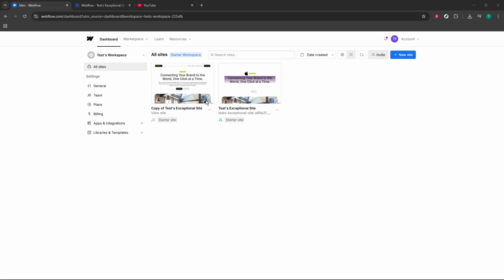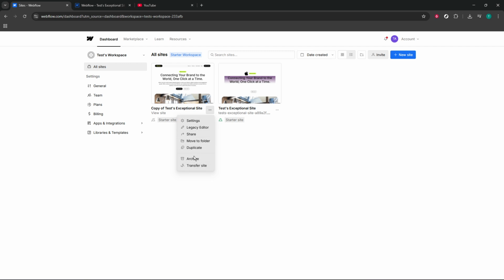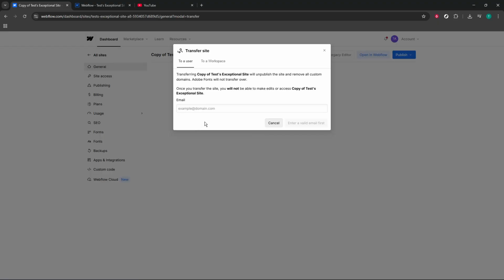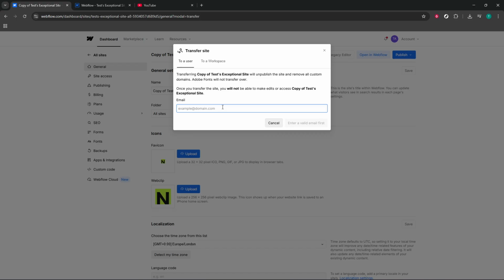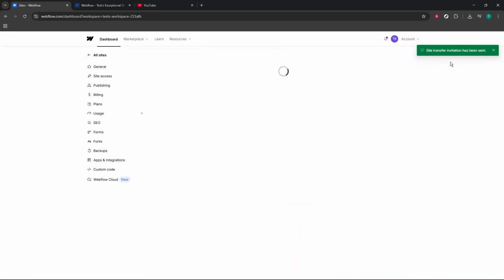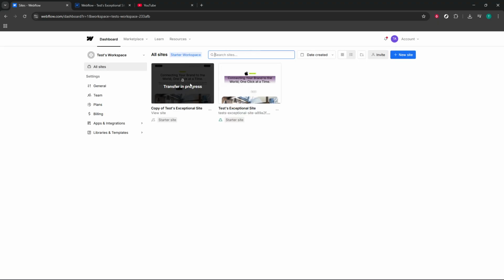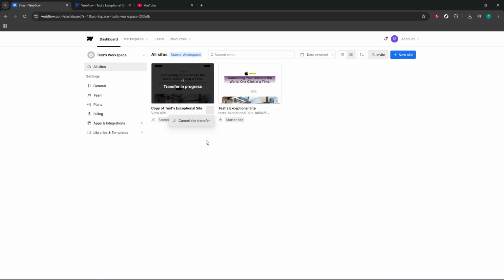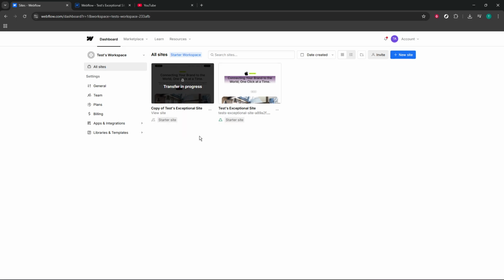How To Transfer Site To Another Account In Webflow (2026 Guide)